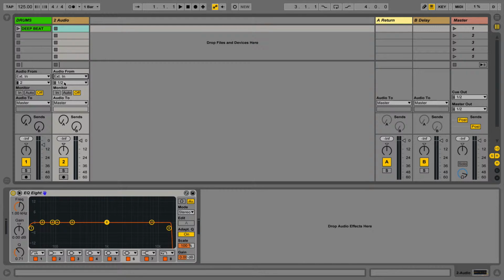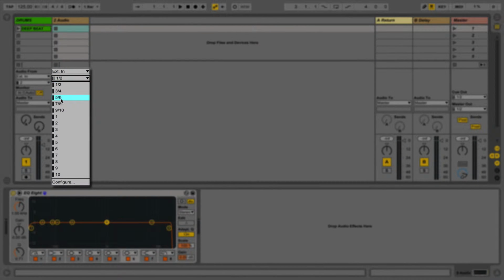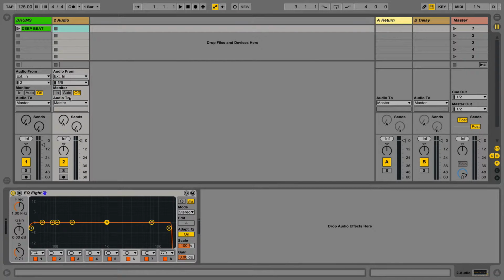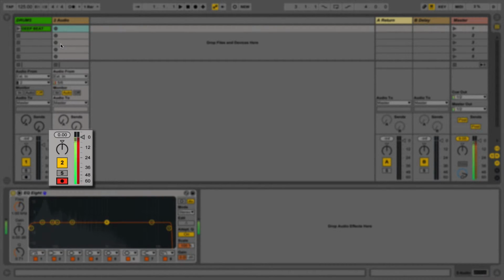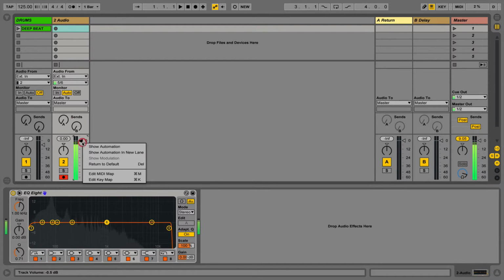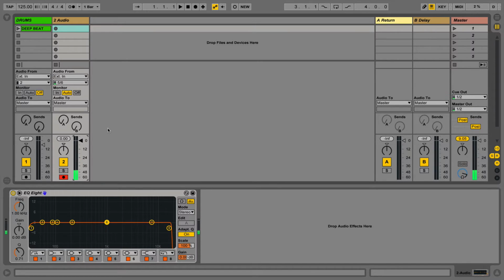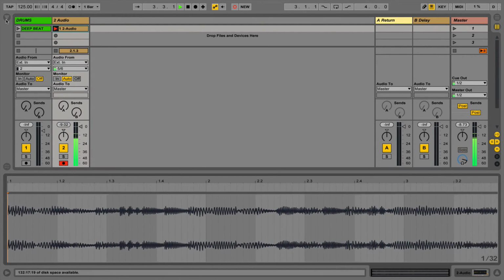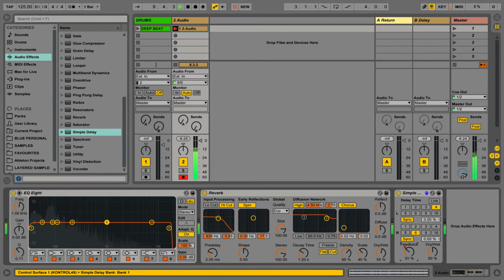17 RECORDING AUDIO - ABLETON LIVE EXPLAINED